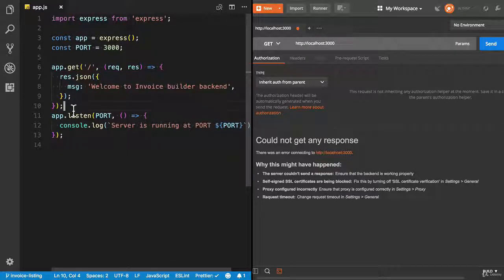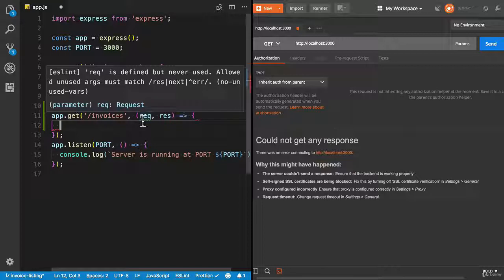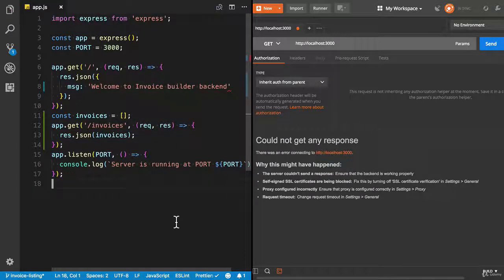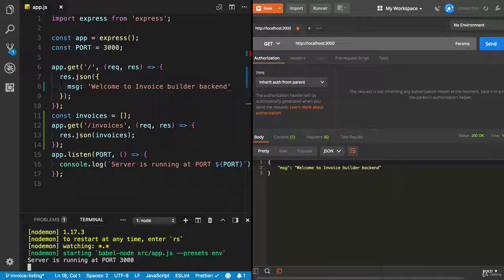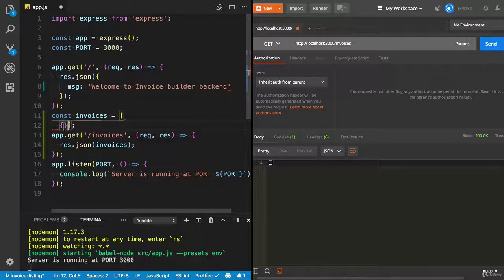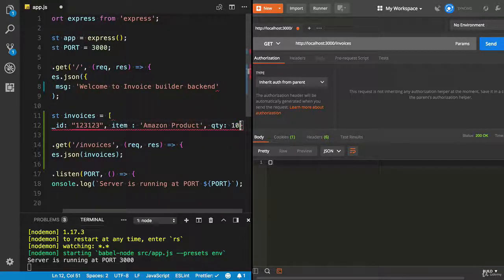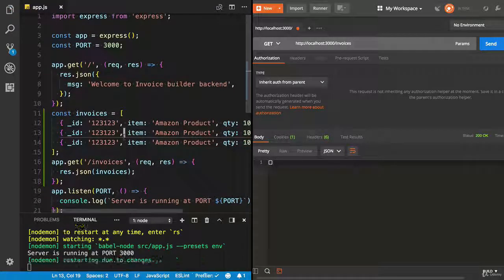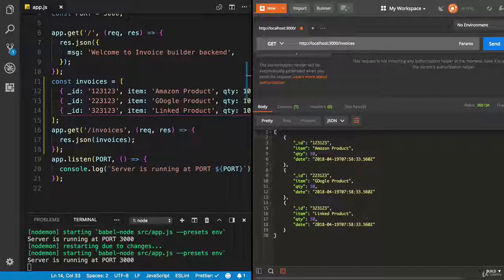Learning MEAN Stack by Building Real world Application : Create Invoice Listing Endpoint